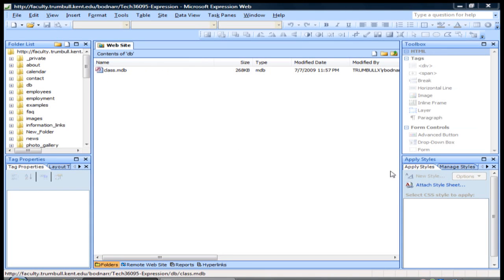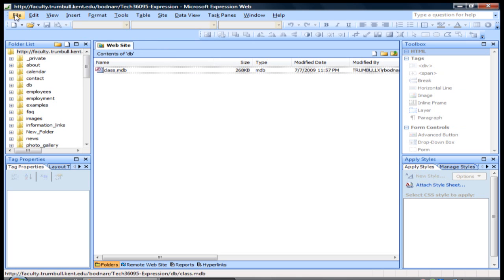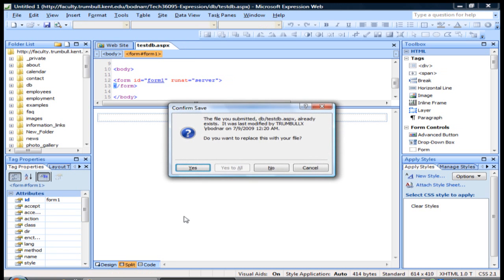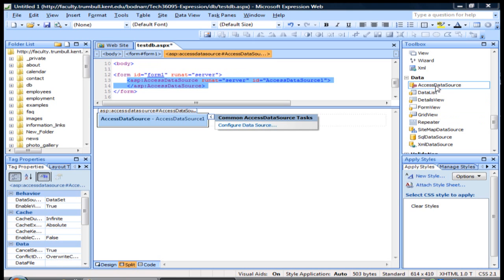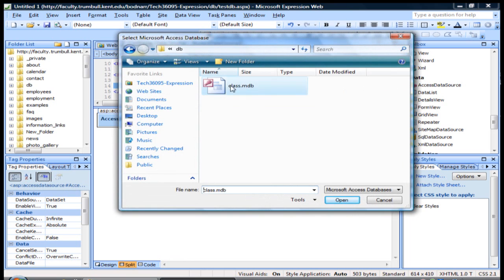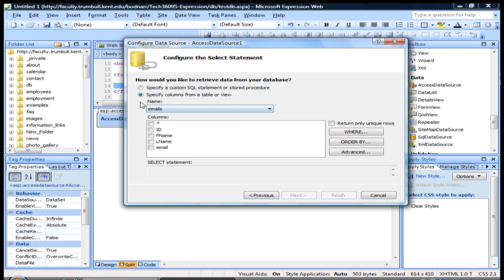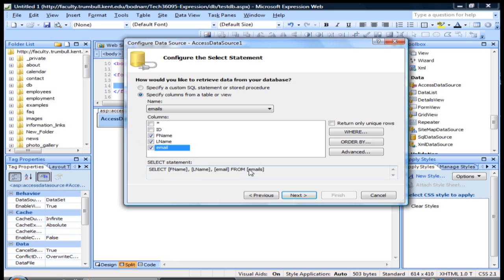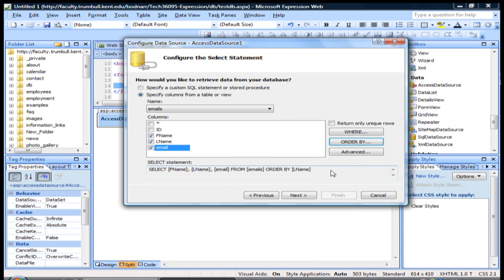Database connections with Expression Web- Part 1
A quick demonstration of setting up a database connection with Expression Web. You'll need to watch the Part 2 to view the whole demo.